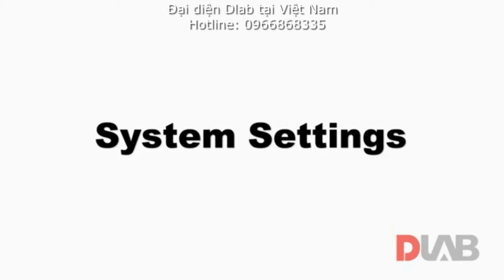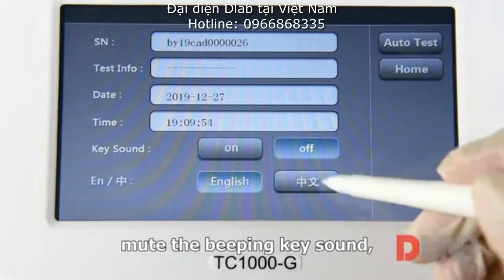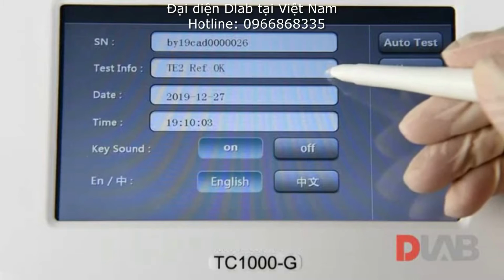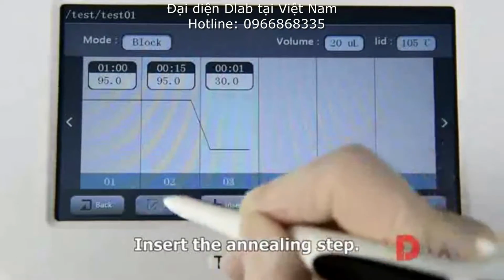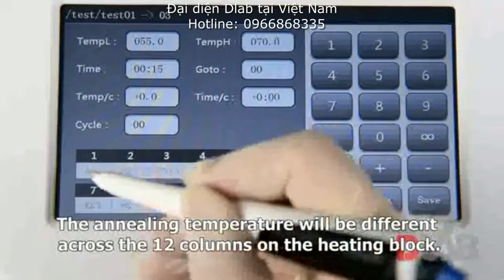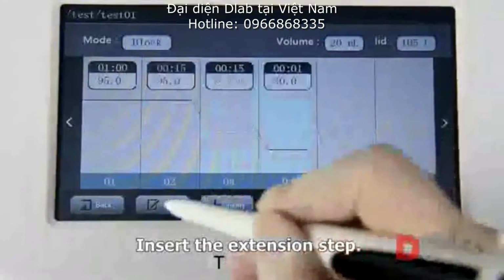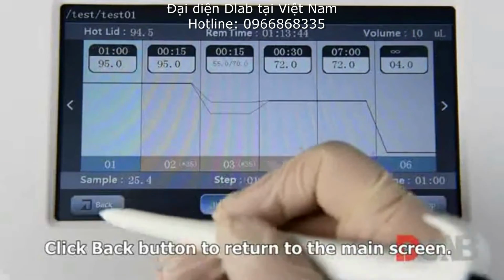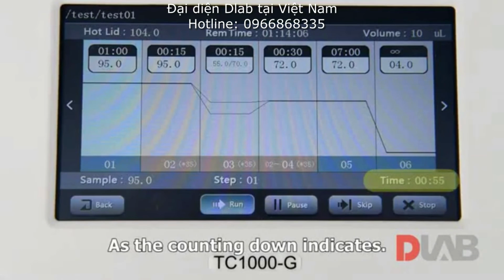Máy nhân gen luân nhiệt PCR gradient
Gọi ngay hotline để được hỗ trợ tư vần và hỗ trợ giá tốt nhất.